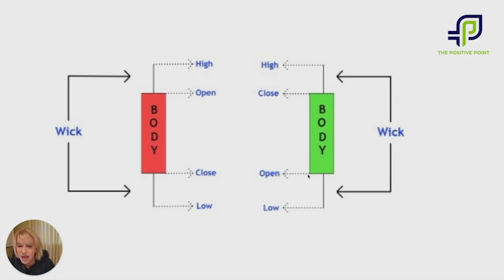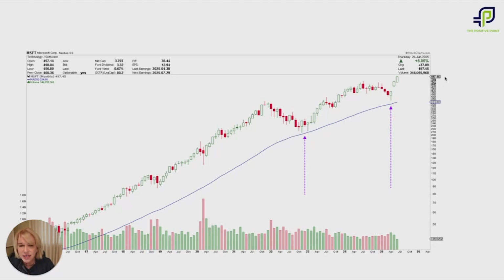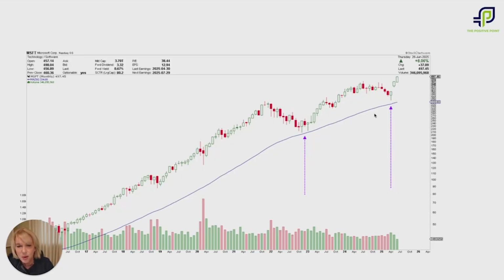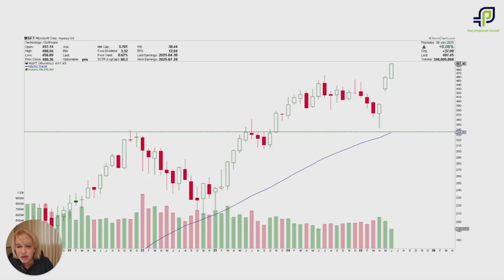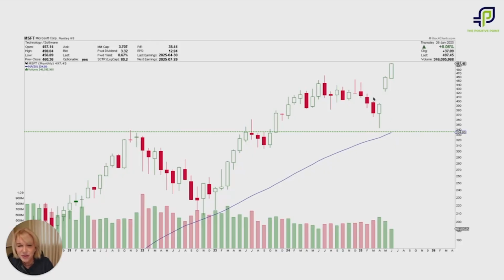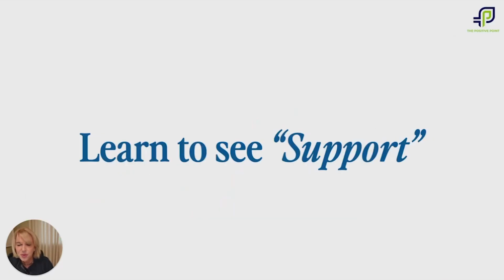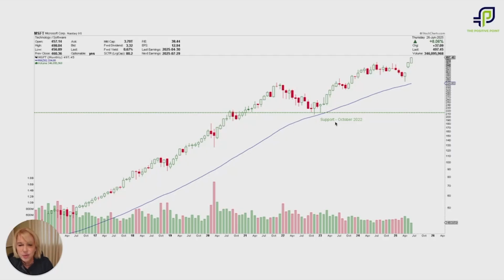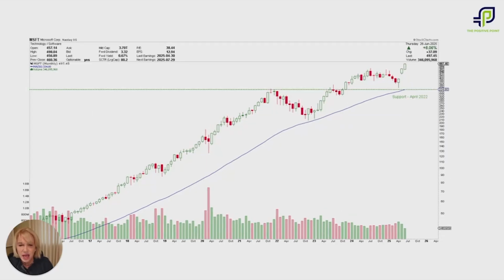How To Read Stock Charts for Beginners (Step-by-Step)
Watch my FREE training and join me and my Positive Point community on Skool:

Hi, I’m Sue O’Reilly and welcome to Charts With Sue! ☺️

I have over 20+ years of experience in the markets in both US & Canadian stocks. I've led one of Canada's Largest investor meetups as a StockTwits Ambassador & grew it to over 4,000+ investors with over 550+ 5 star reviews, and I'm an active speaker at some of the most prestigious investing events like The Money Show & GRIT Capital.

I help professionals, beginners, and seasoned investors grow profitable portfolios.

On this channel, I share:
✅ Simple, smart investing strategies that actually work (without the hype)
✅ How to read stock charts & invest with confidence
✅ Lessons from my Positive Point™ Method & Mechanical Investing strategy
✅ Real-world case studies, market updates & insights you can apply today

Whether you’re just getting started or want to take your portfolio to the next level, I’m here to simplify the process and help you invest with clarity & confidence!